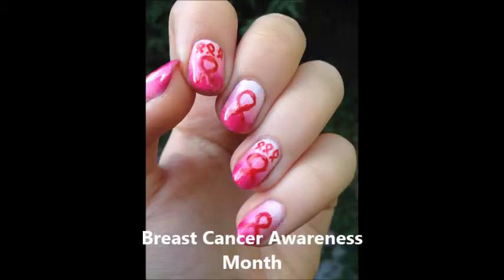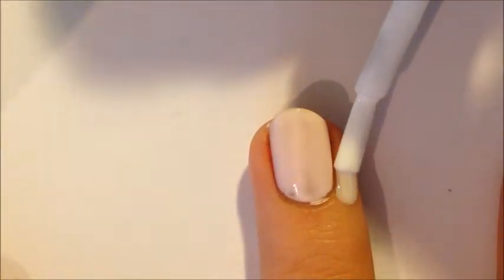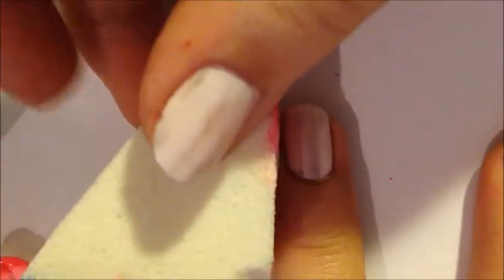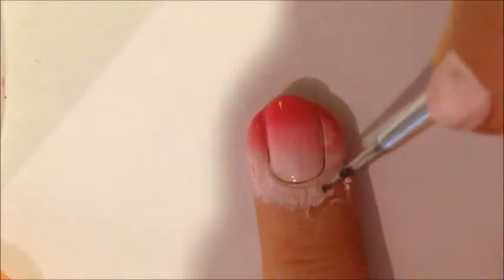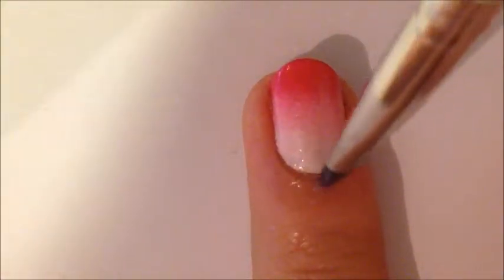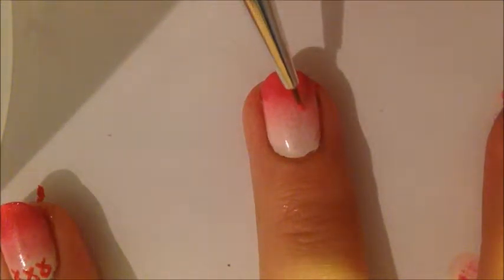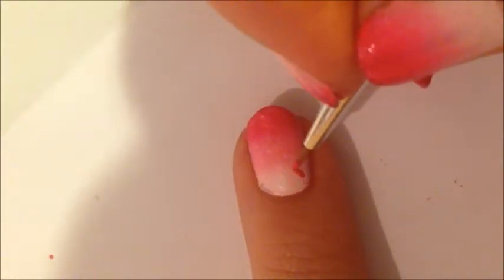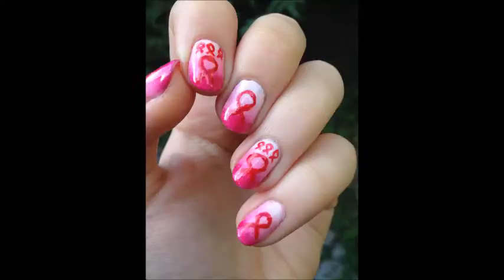Breast Cancer Awareness Nail Tutorial